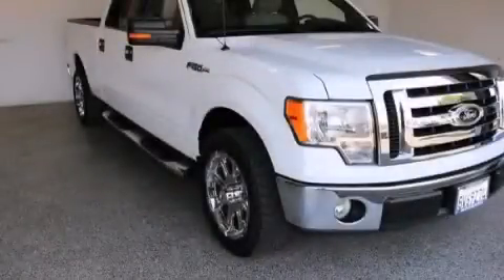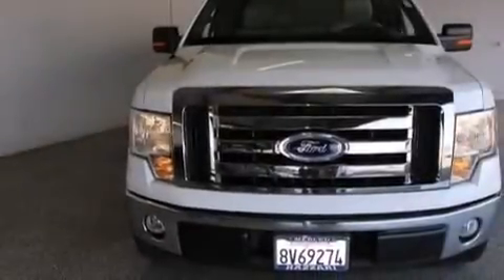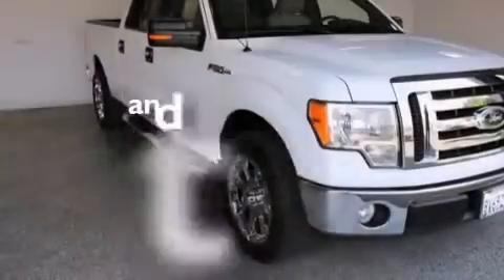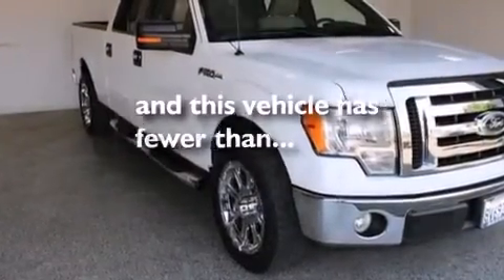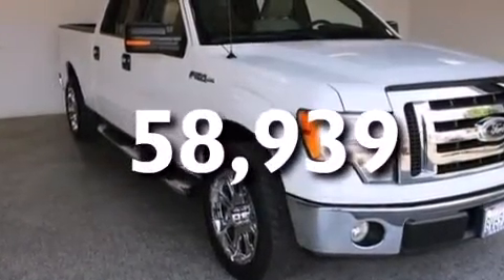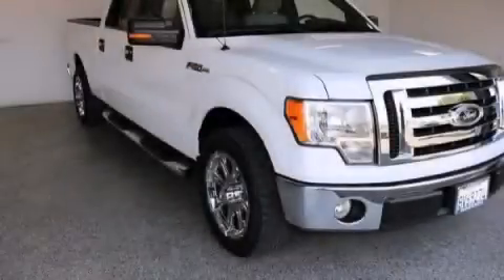2009 Ford F-150 Merced CA 95340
We have been honored to serve the Merced CA area , we promise that your experience at our dealership will exceed your expectations ! Year : 2009 Make : Ford Model : F-150 Engine : Gas/Ethanol V8 5.4L/330 Trans . : Automatic Exterior : White Sand Clearcoat Tri-Coat Miles : 58,939 Interior : Medium Stone/Stone Razzari Mazda Auto Center Dr Merced , CA 95340